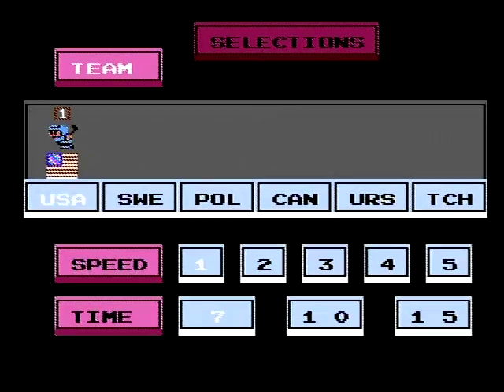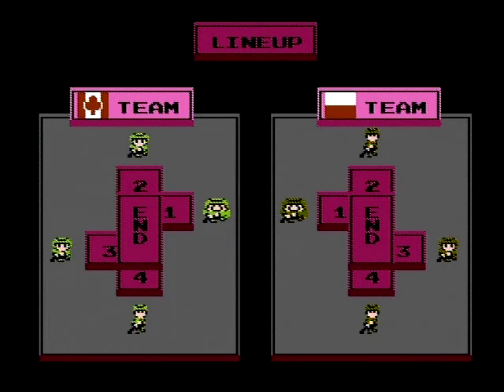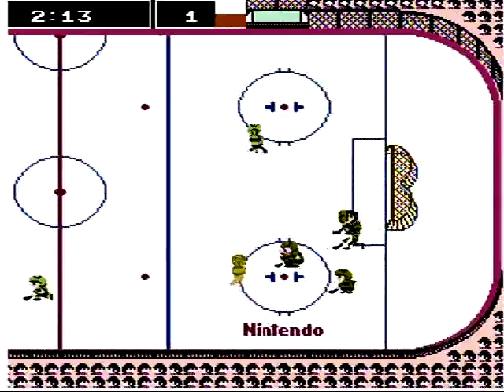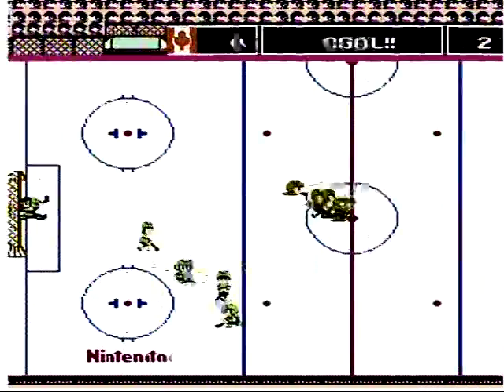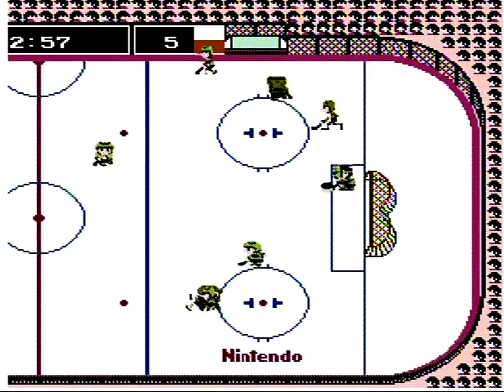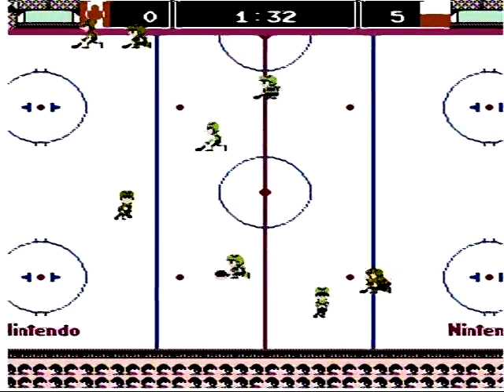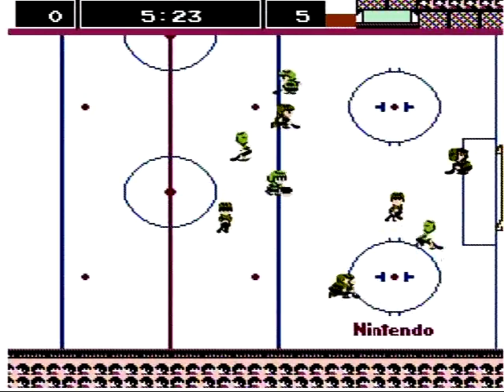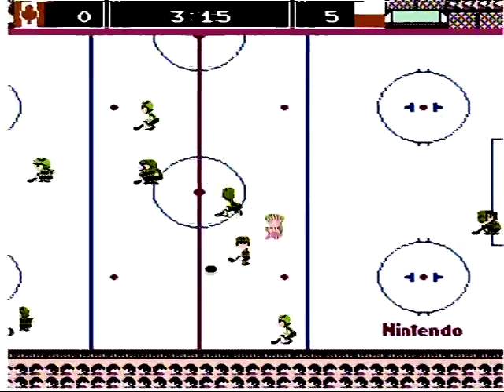Ice Hockey (NES) 00 Research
I'm much better at Blades of Steel. I'm not scared of a challenge, though.

Recorded at 720x480 resolution with my DVD recorder (bitrate: 4 gigabytes per hour)

Encoded with Handbrake (RF 15 - constant quality)

Audio recorded in high-quality mode (M4A file) on my Samsung Galaxy 3. I used the built-in mic on my Panasonic earbuds. Converted to MP3 using VLCPlayer.

Video and audio combined using AVIDemux (64-bit version). Audio encoded at 128kpbs (FAAC encoder)